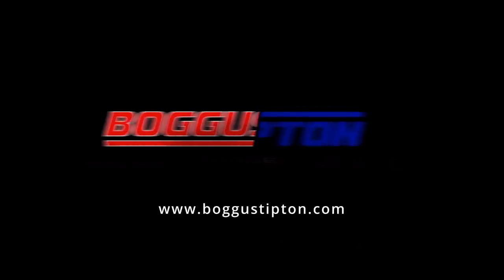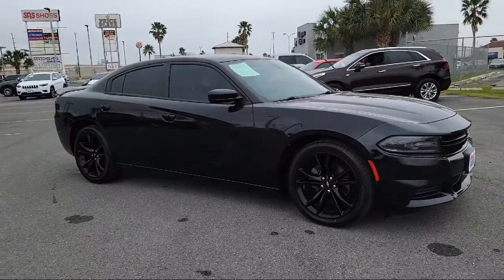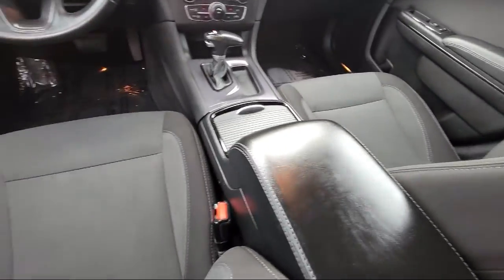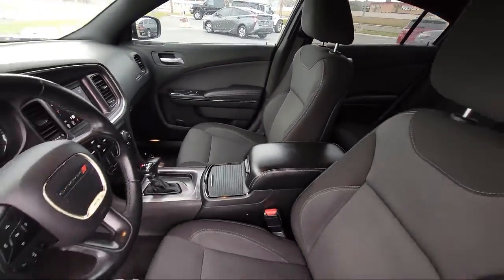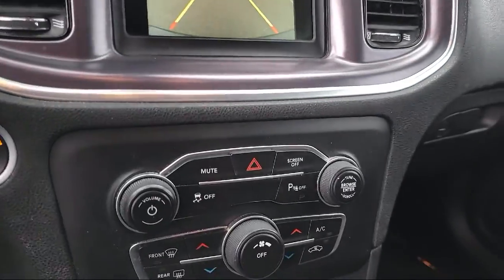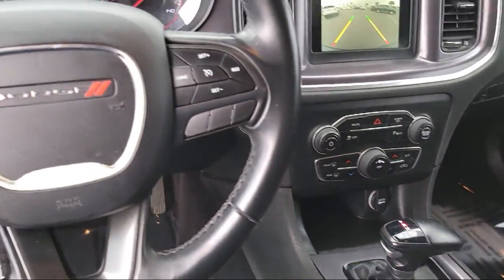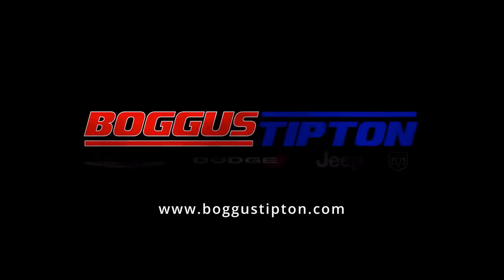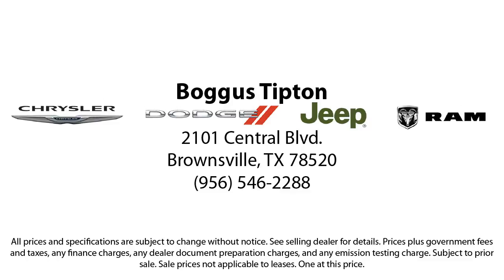2018 Dodge Charger SXT Sedan Brownsville Harlingen McAllen Weslaco Port Isabel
2018 Dodge Charger SXT Sedan Stock Number: U202888 Vin:2C3CDXBG9JH202888.

Boggus Tipton
2101 Central Blvd.